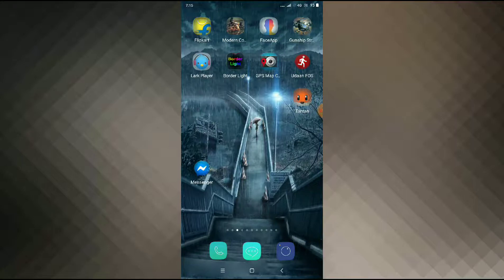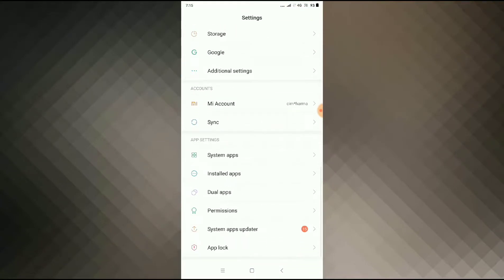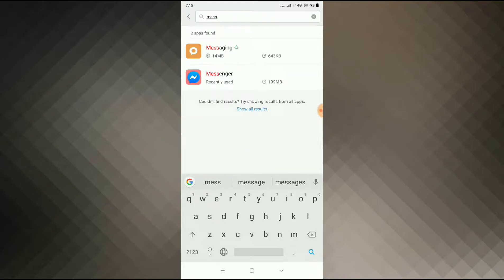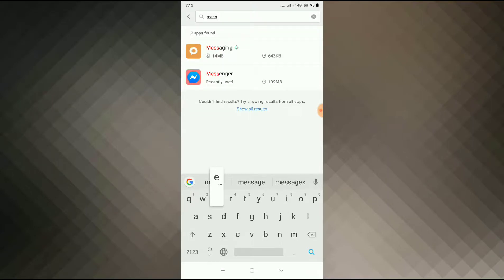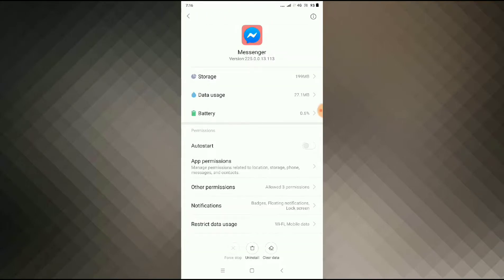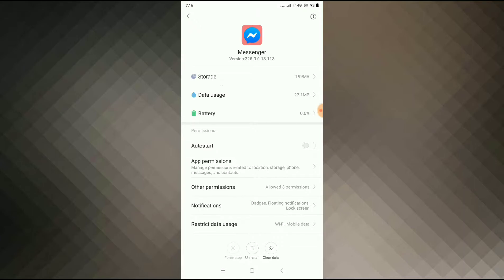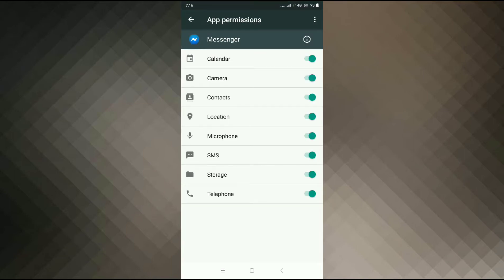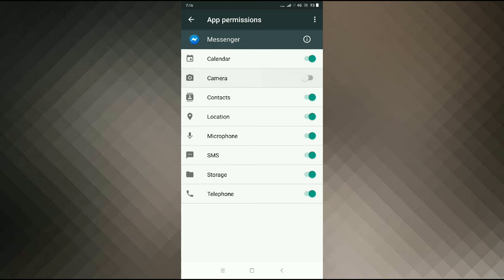How to fix Messenger video call problem Solved 2023